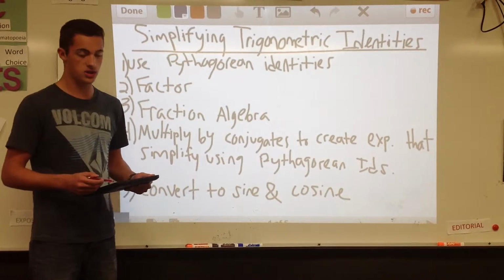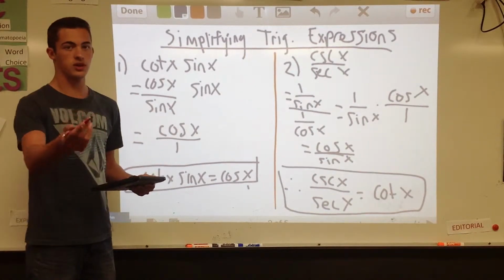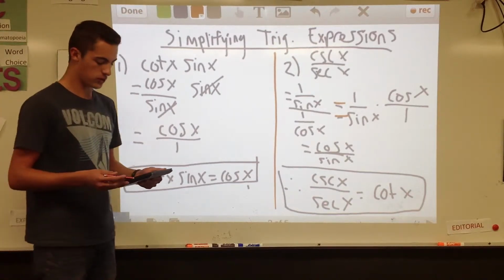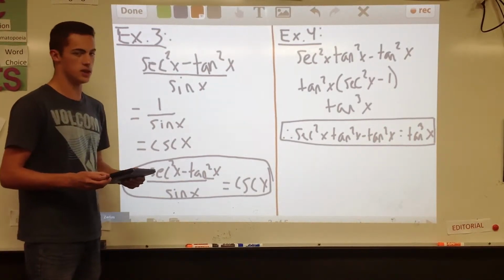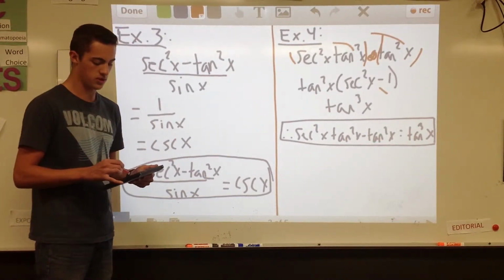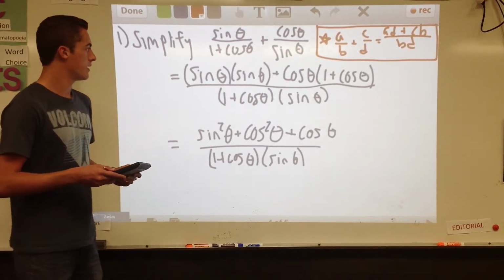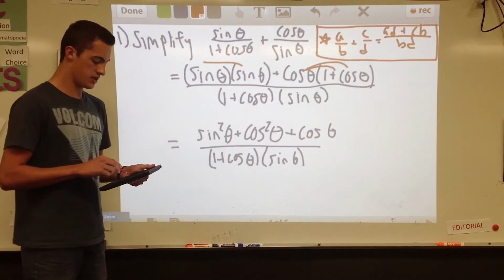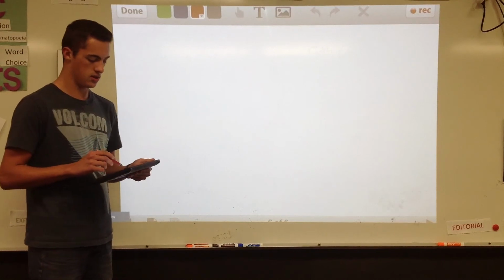Richie's Lesson on Simplifying Trigonometric Identities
Lesson on semester 1: Precalculus / Trigonometry